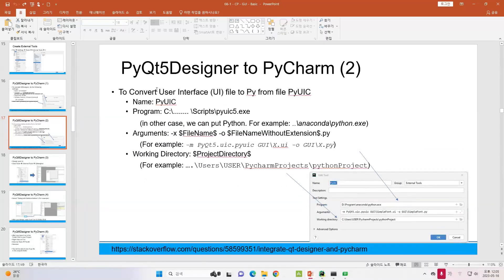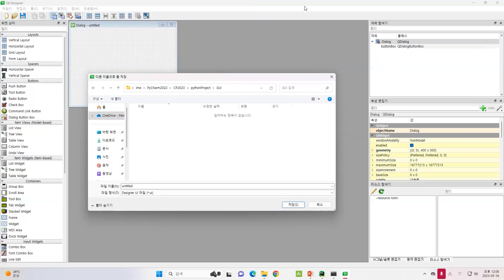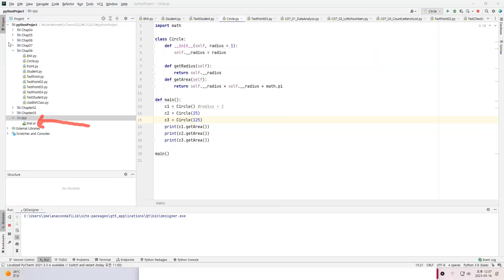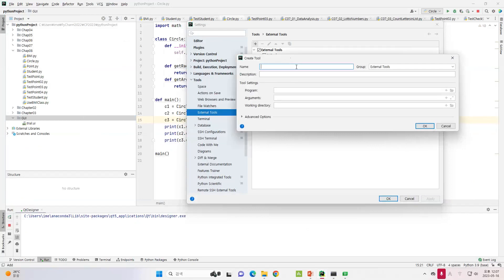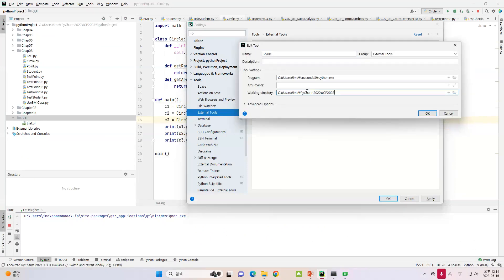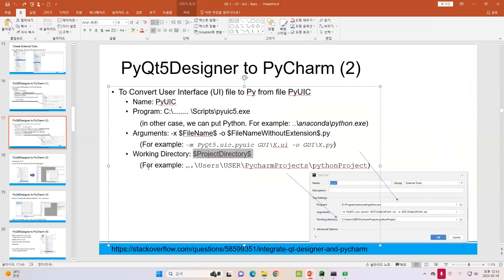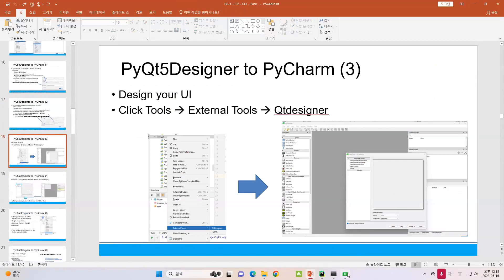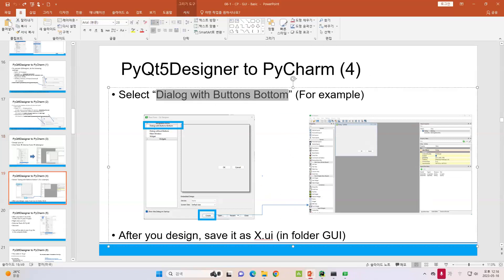20230516 - CP - GUI Installation + Setting